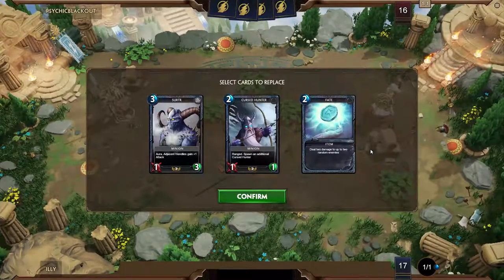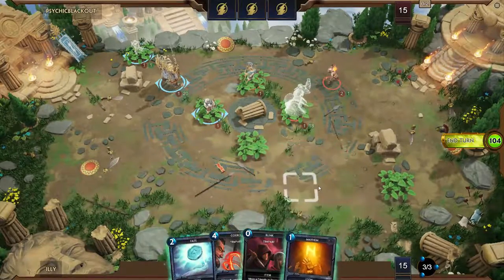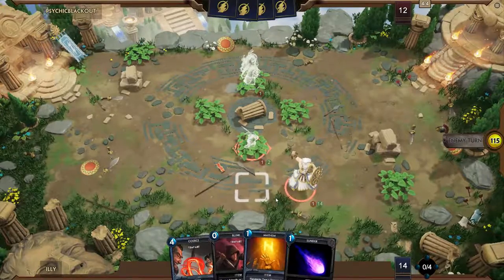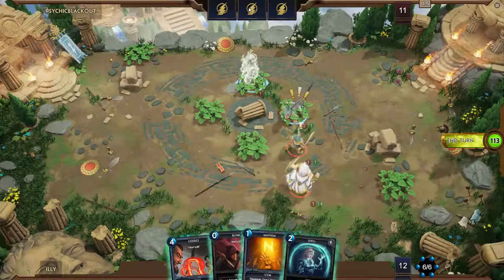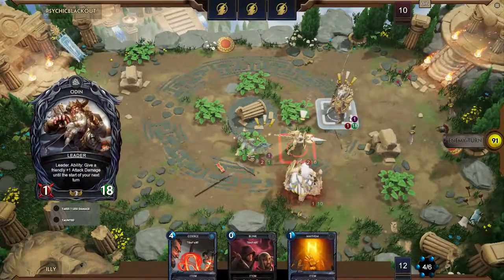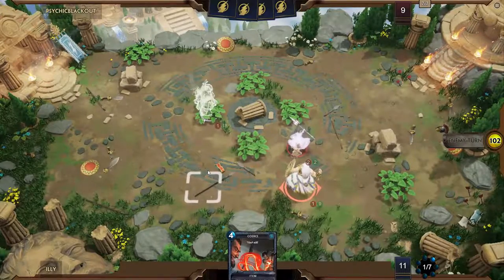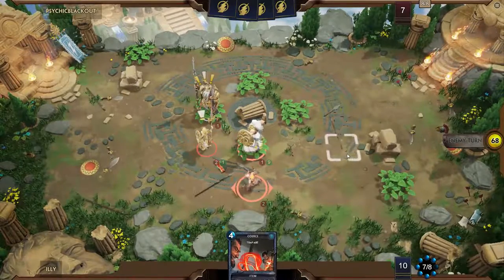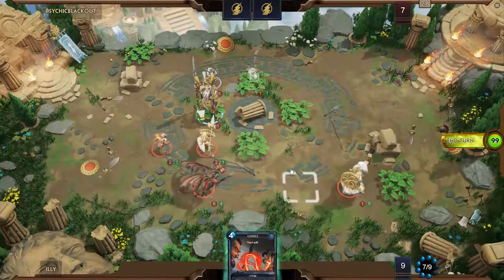Smite Tactics Alpha: Odin [1]